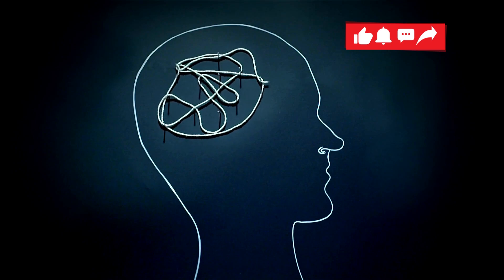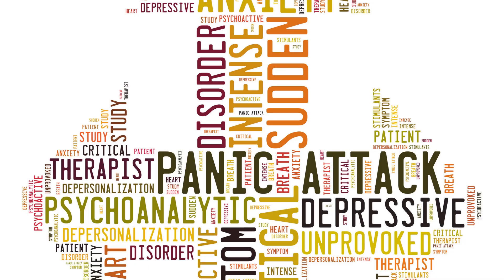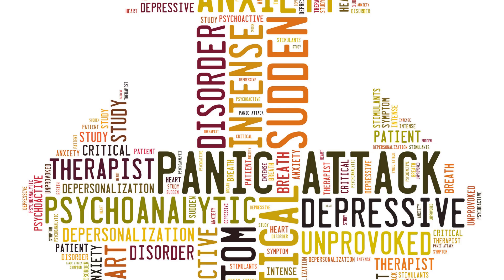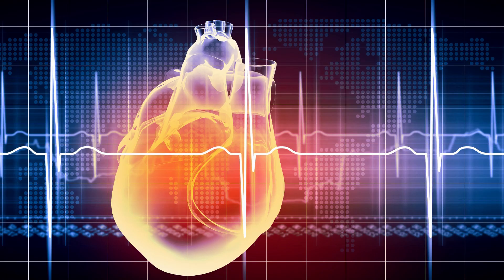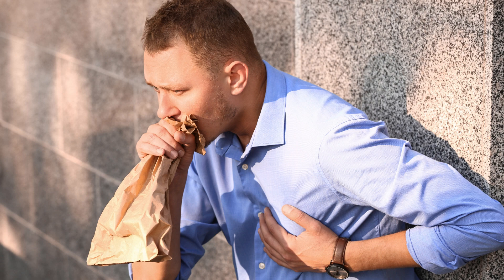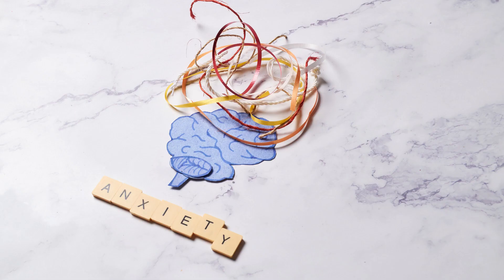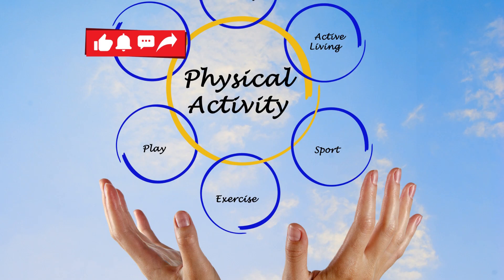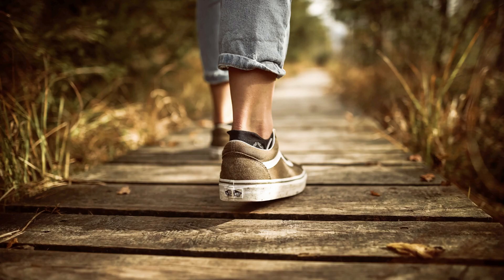Mastering Panic Attacks: Your Essential Beginner's Handbook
Overcoming Panic Attacks: A Step-by-Step Guide
Stop having panic attacks: beginner's step by step guide
Conquering Panic Attacks: A Journey Towards Inner Peace

Unlock Peace: A Beginner's Guide to Overcoming Panic Attacks

Conquer Panic Attacks: Your Beginner's Guide
Escape Panic Attacks: The Step-by-Step Solution
Master Your Mind: Beginner's Guide to Stopping Panic Attacks

In this comprehensive video guide, we will walk you through the step-by-step process of overcoming panic attacks. If you've ever experienced crippling anxiety and panic, this is the perfect resource for you. We'll provide valuable insights, techniques, and strategies to help you regain control and conquer your panic attacks once and for all.

Whether you're a newcomer to panic attacks or have been struggling with them for some time, our trustworthy advice and proven methods will equip you with the tools necessary to manage or even eliminate these distressing episodes. Our expert tips will empower you to understand the root causes, recognize the warning signs, and ultimately overcome panic attacks, enabling you to live a happier and more fulfilling life.

Our mission is to provide you with actionable advice and unwavering support as you embark on your journey towards conquering panic attacks. Join us in this empowering video, and let's tackle and overcome panic attacks together.

Remember, you are not alone in this battle. We believe in your strength and resilience. Together, we can overcome panic attacks and regain control over our lives. Watch this video now and take the first step towards a panic-free future.
Are panic attacks controlling your life? Do you often feel overwhelmed and helpless when anxiety strikes?

You're not alone. Panic attacks can be debilitating, but there is hope. It's time to take control of your life and embark on a journey towards inner peace.

One powerful method to conquer panic attacks is through deep breathing exercises. Practice slow, deliberate breaths, filling your lungs with air, and exhaling slowly. This technique can help regulate your heart rate and calm your mind during moments of distress.

Another effective way to combat panic attacks is through physical exercise. Engage in activities that get your body moving and release endorphins. Exercise not only reduces stress, but it also boosts your mood and improves overall well-being.

By incorporating these techniques into your daily life, you can conquer panic attacks and reclaim your peace of mind. You have the power within you to overcome this challenge. Ebrace the journey towards inner peace.
 we will guide you step-by-step on how to overcome panic attacks.

Step 1: Recognize the symptoms. Panic attacks often come with shortness of breath, rapid heartbeat, and a feeling of impending doom. By identifying these symptoms, you gain control over them.

Step 2: Deep breathing exercises. Take slow and deep breaths to restore balance to your body. Inhale deeply through your nose, hold your breath for a few seconds, and then exhale slowly through your mouth. Repeat this process several times until you feel calmer.

Step 3: Practice mindfulness. Focus on the present moment and let go of negative thoughts. Use techniques such as meditation or visualization to calm your mind. Remember, you are in control.

Step 4: Engage in physical activity. Exercise releases endorphins, which boost your mood and reduce anxiety. Whether it's a walk in nature or a yoga session, find an activity that suits you and make it part of your routine.

Step 5: Seek support. Talk to loved ones or join a support group. Opening up about your experiences can be incredibly helpful. Remember, you are not alone in this journey.